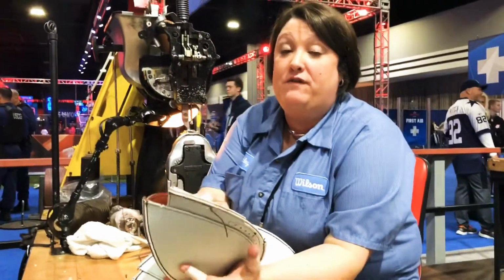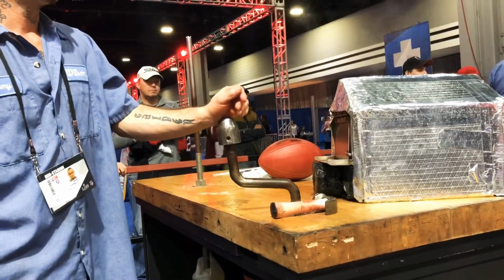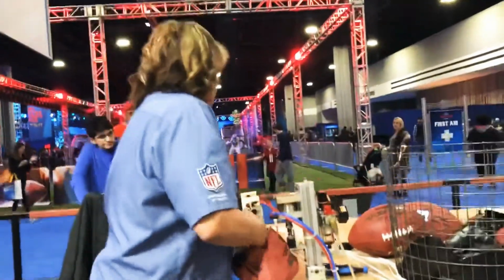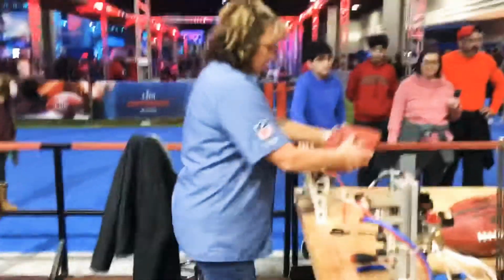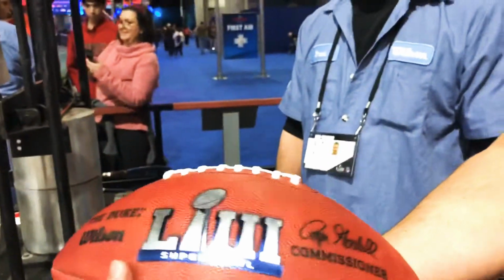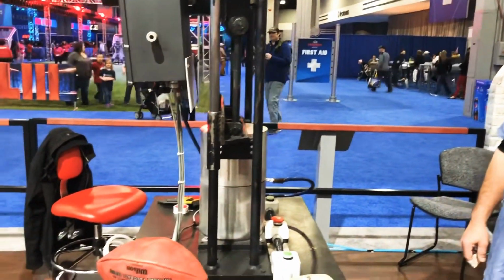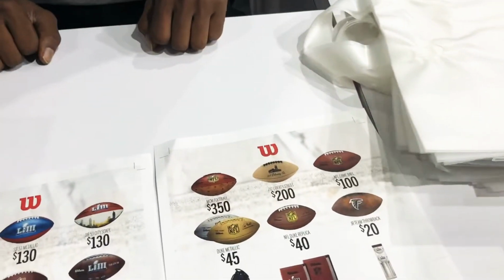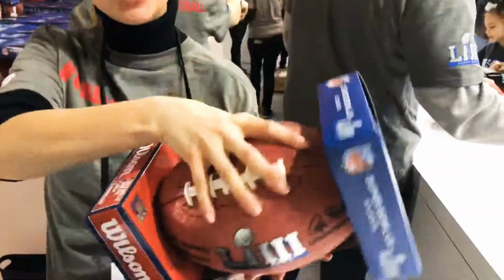U. L. Me - Special Edition - Making of The Official Football of Super Bowl 53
Watch from start to finish the making of the Official Football of the NFL i.e., Super Bowl 53. Going through different steps involved was an amazing experience. It was so much fun. Thank you Wilson for your commitment to the NFL for the last 53 years and for many more years to come. Please make sure to see the Wilson team in action by going to “Super Bowl Experience” located in Georgia World Congress Center (GWCC) at The Centennial Olympic Park.